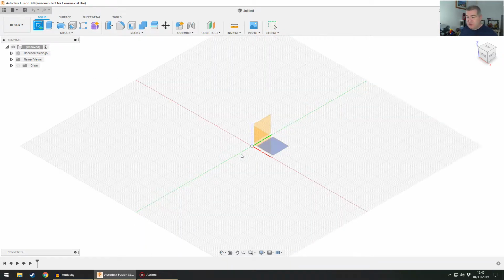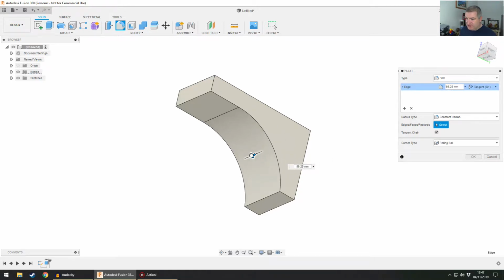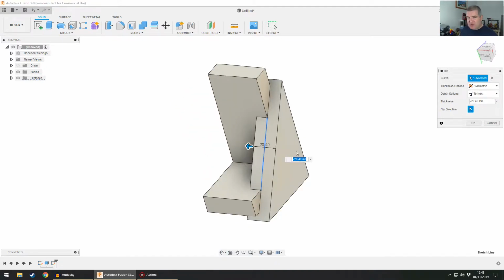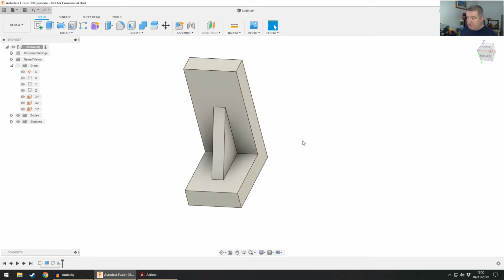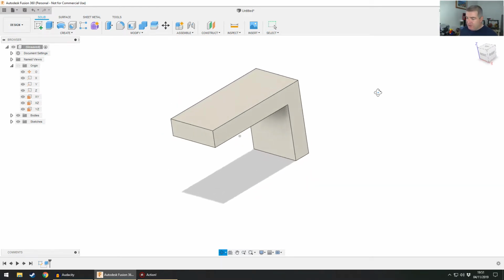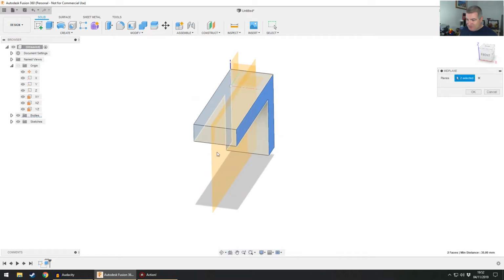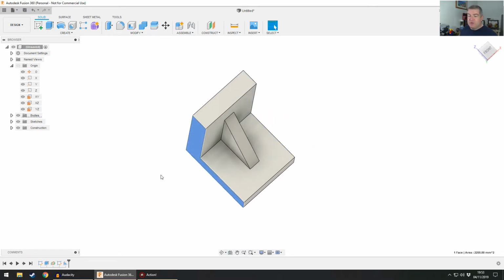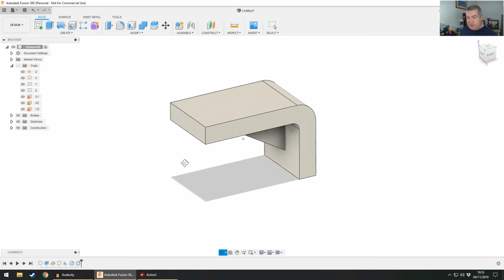Fusion 360 Part 3 - Design Intent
A look at design intent and the 80 - 20 rule

Not super exciting but necessary none the less